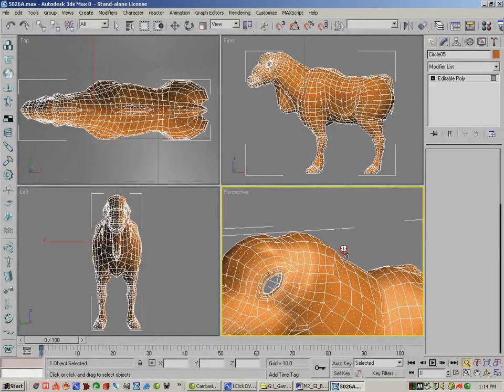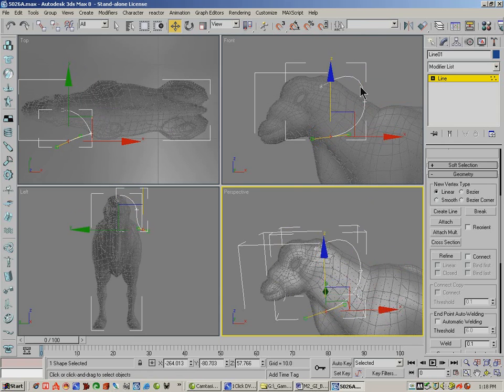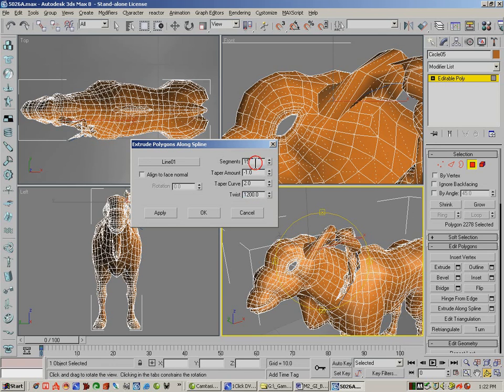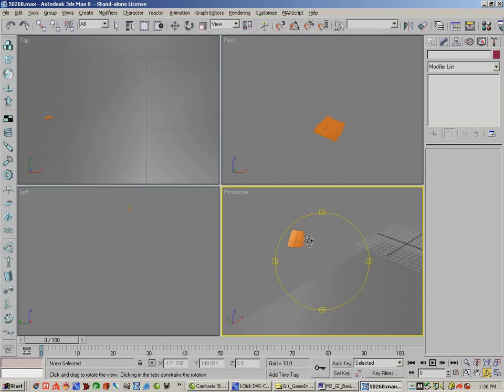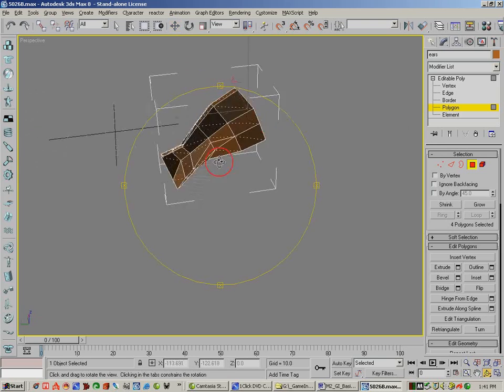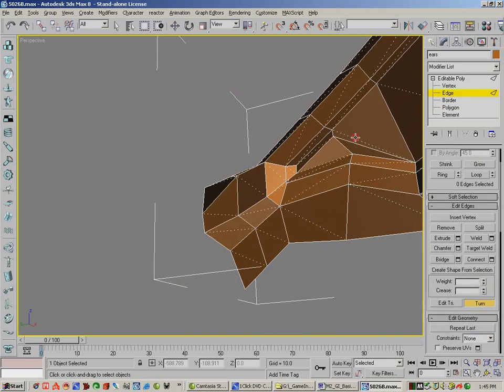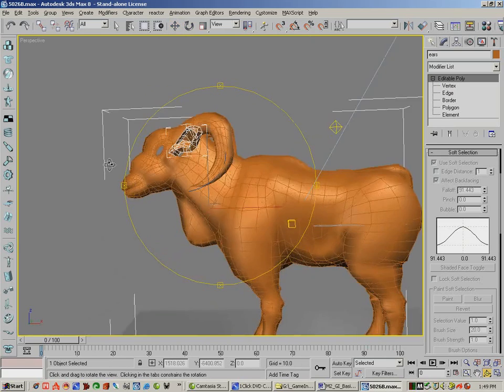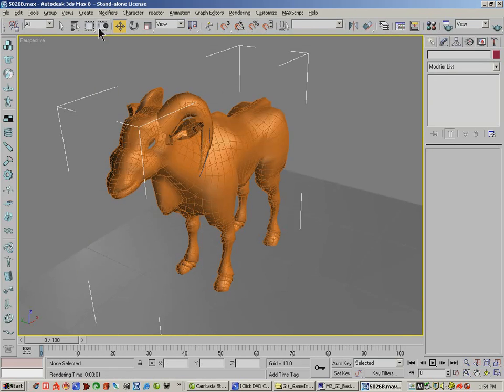26- Project 03 - Modeling a Complex Object V Ears and Horns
26- Project 03 - Modeling a Complex Object V Ears and Horns